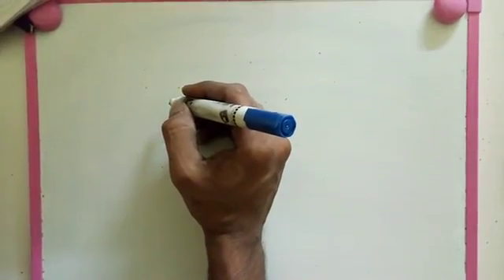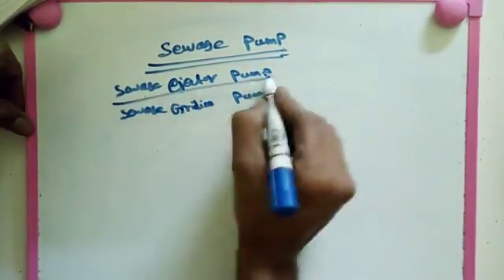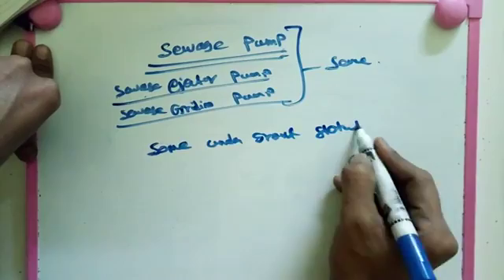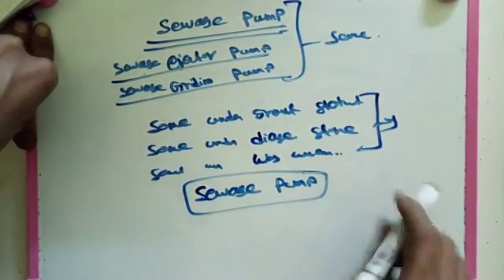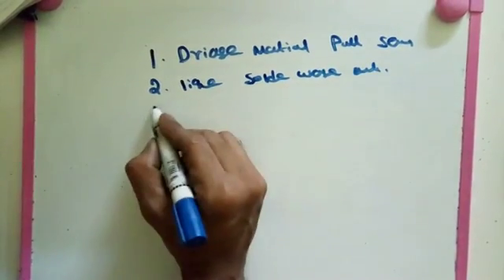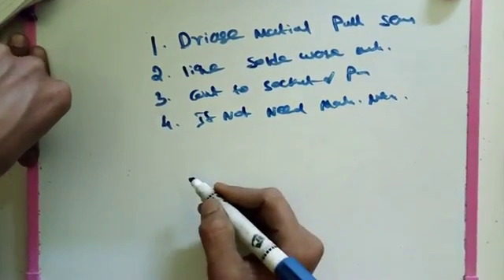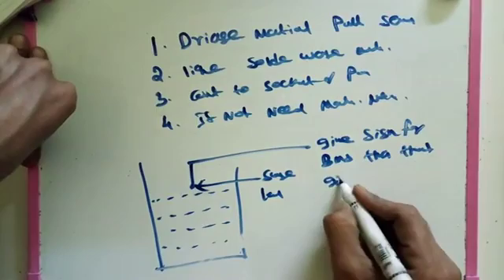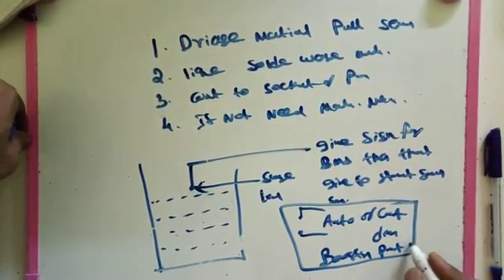Sewage pump explain new 2017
sewage pumping station,Sewage Pumps - Xylem Applied Water Systems - United States
sewage pump working,
sewage pump installation,
sewage pumping station animation,
sewage pump replacement,
sewage pump float switch,
sewage pump system,
sewage pump repair,
sewage pump not working,
sewage pump maintenance,
sewage pump,
sewage pump station,
basement bathroom sewage pump,
basement sewage pump installation,
sewage ejector pump,
sewage ejector pump installation,
sewage ejector pump problems,
sewage ejector pump replacement,
sewage grinder pump,
sewage sump pump installation,
sewage lift pump,
sewage sump pump,